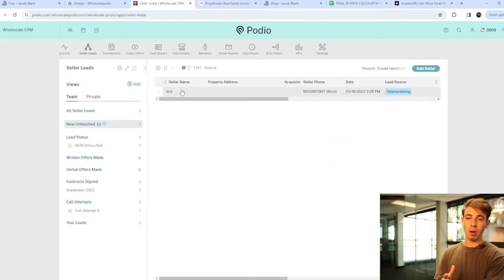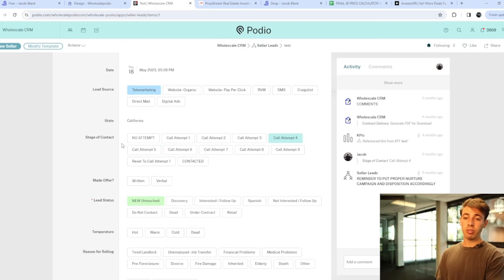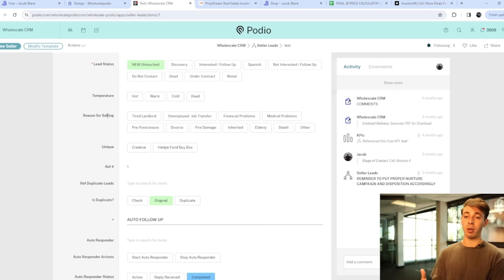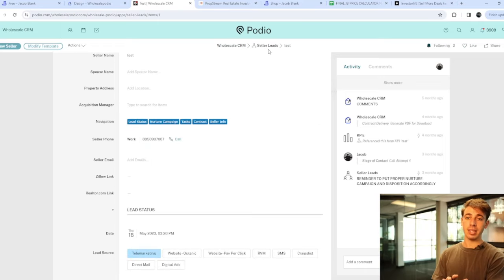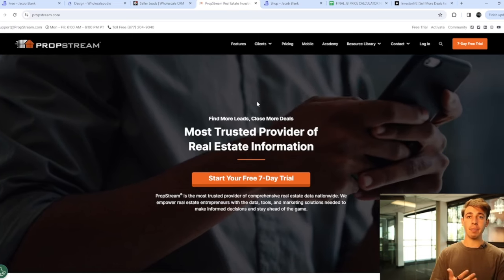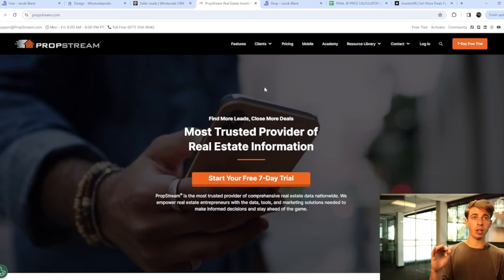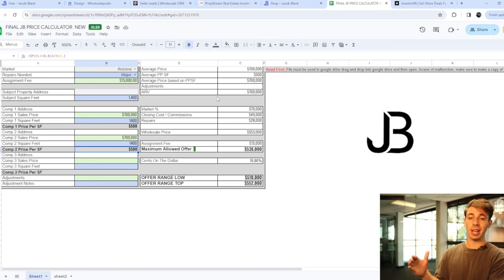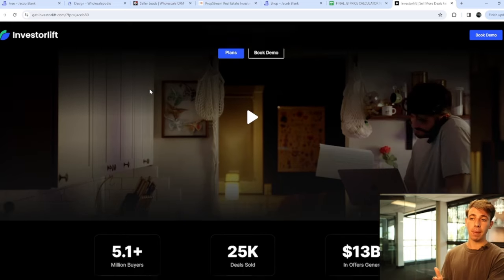Cold Calling Motivated Sellers Live! Wholesale Real Estate Deal Locked up!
Hey hope you all enjoyed this video of me cold calling motivated sellers live!

➡Check out my Reiscalers Learn To Wholesale Real Estate Step by Step Program!

➡Check out my mentorship options! One on one coaching calls available!

➡JB Products, Every Tool I Have Built For My Business Is Available Here! Offer calculator, kpi tracker sales training and more!

➡BEST Cold Calling Dialer Discount Save!

➡Jacob Blank Will Personally Help You Maximize Profits and Sell Your Deals!